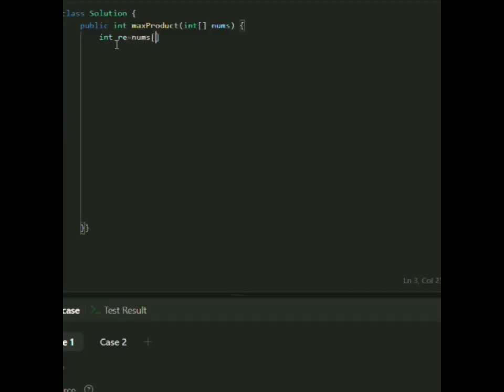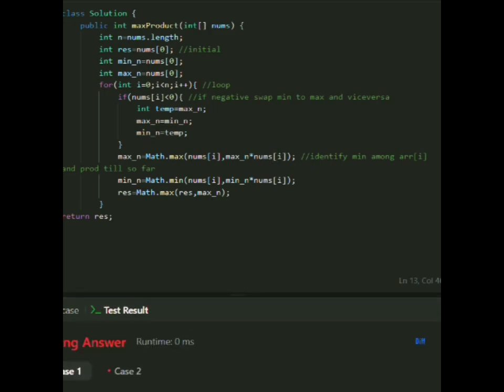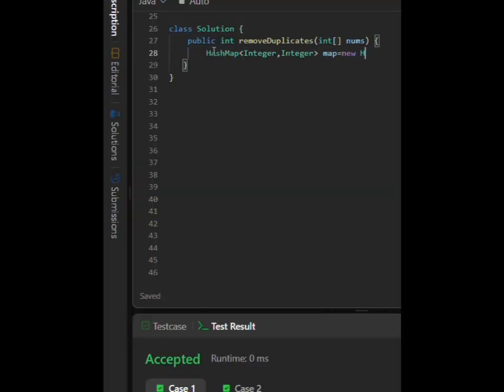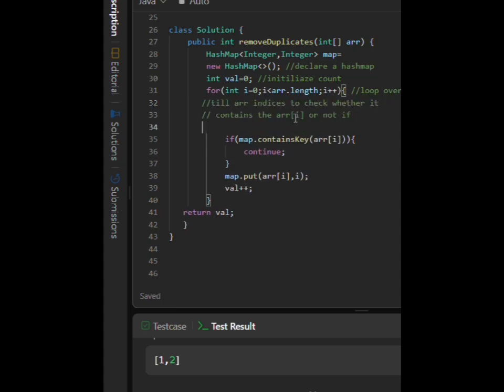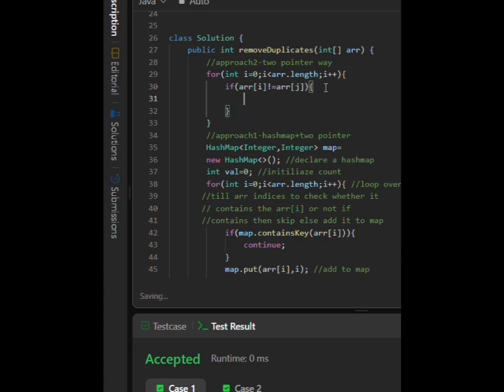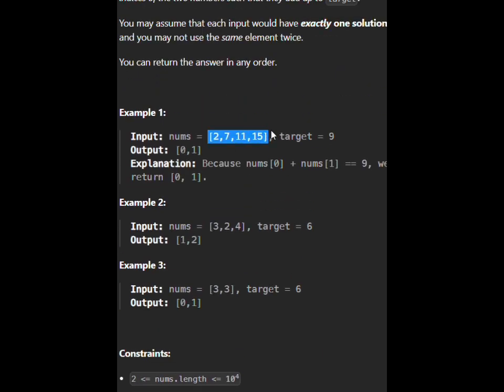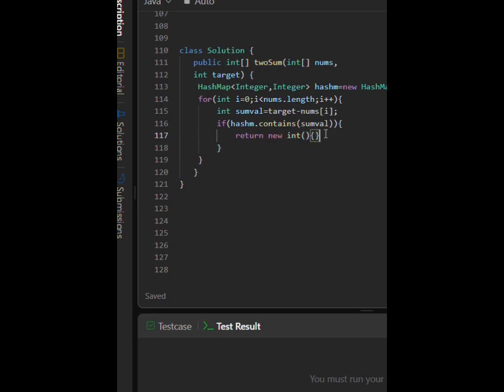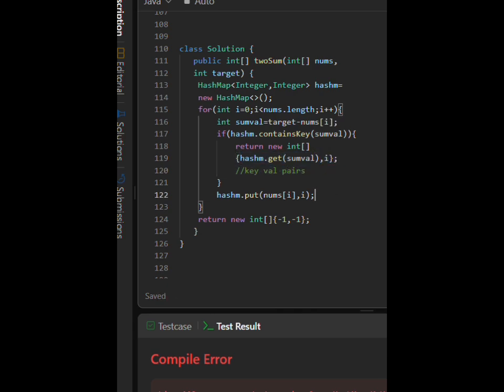Important Coding Interview Problems | Max Problem, Two Sum & Duplicates in Array | DSA coding Series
In this video, I solved 3 important coding interview questions commonly asked in placements, coding rounds, and technical interviews 🚀

✅ Maximum Element Problem
✅ Two Sum Problem
✅ Duplicates in Array

I explained:

Problem understanding

Logic building

Step-by-step approach

Optimized solutions

Perfect for:
💻 Beginners in DSA
📚 Placement Preparation